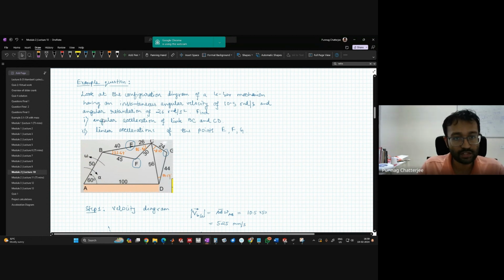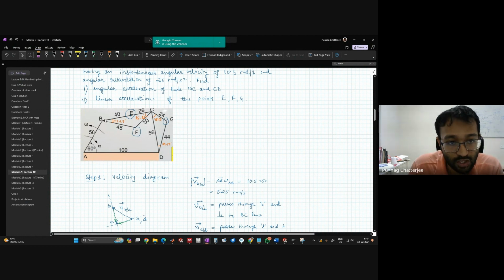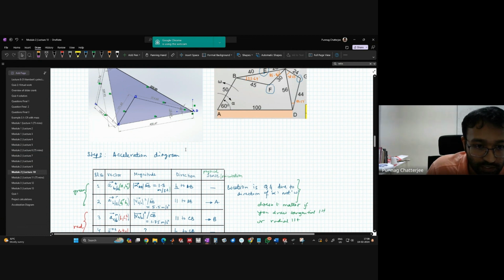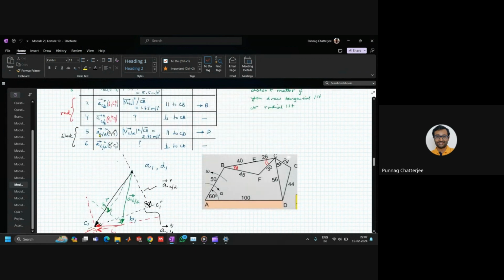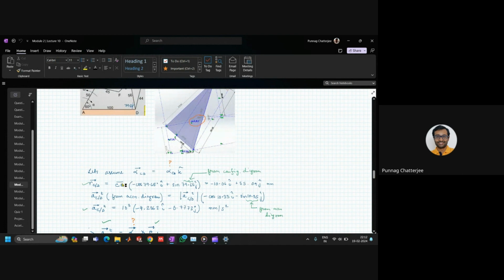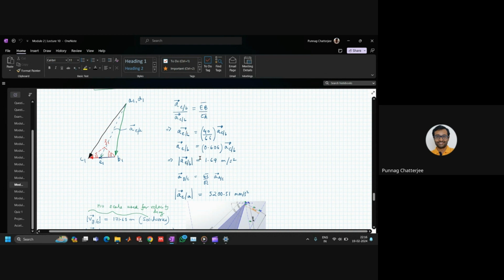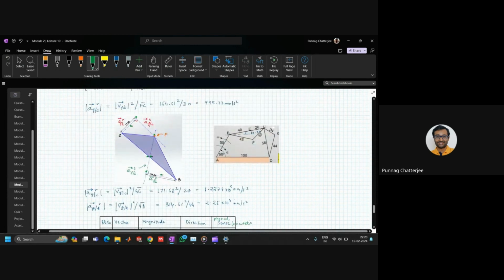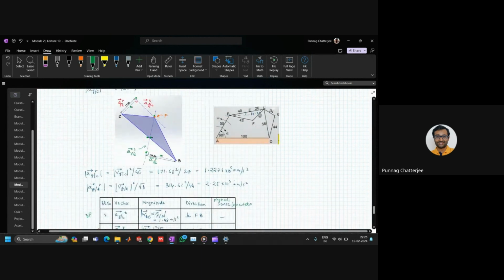Acceleration diagram of a 4-bar mechanism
multiple methods, using CAD sketch